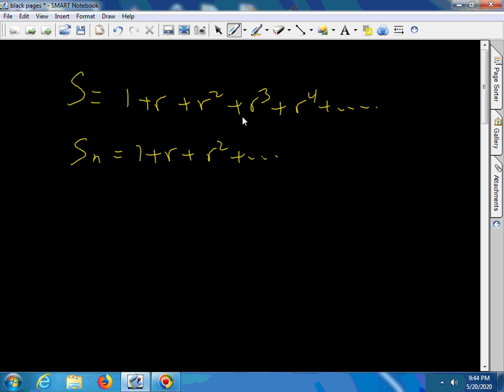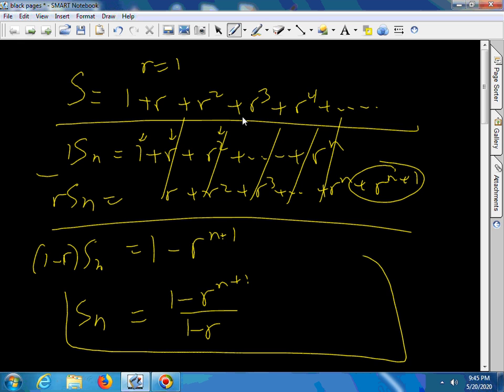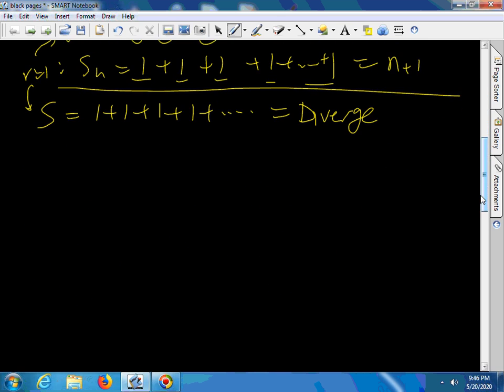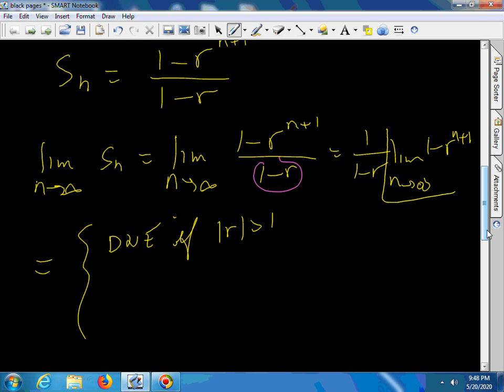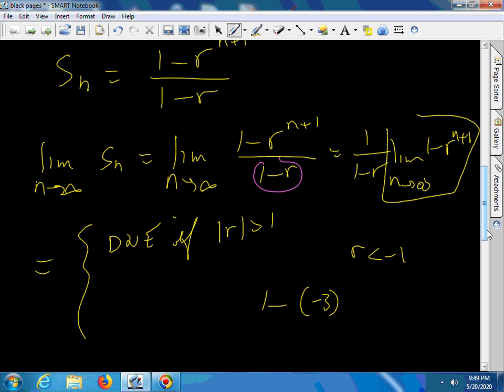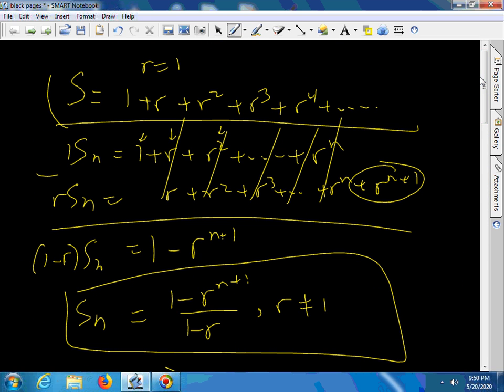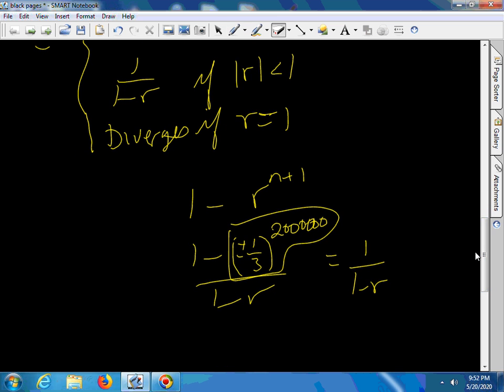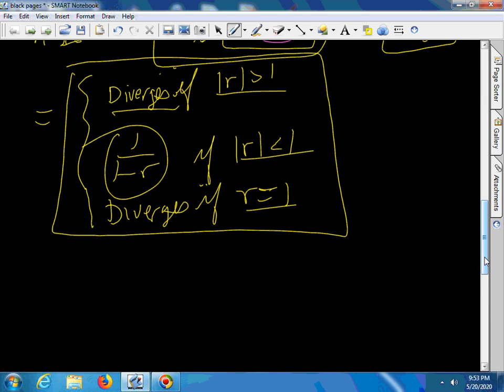Sum of Geometric Series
In this video we prove some facts about geometric series. Watch and Learn!